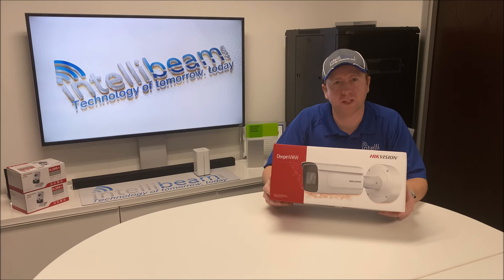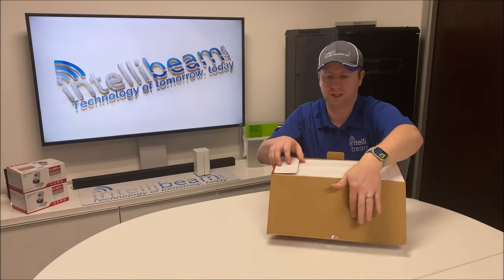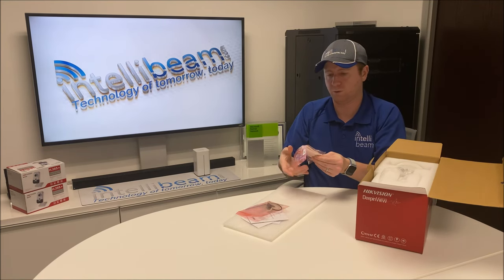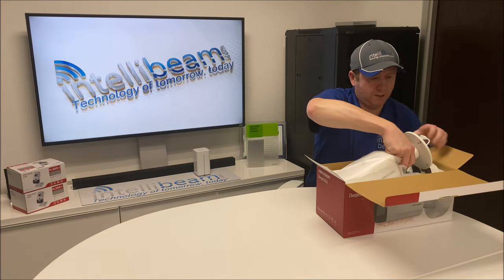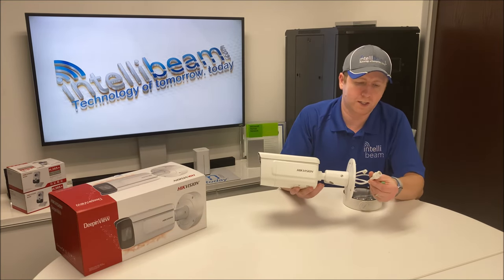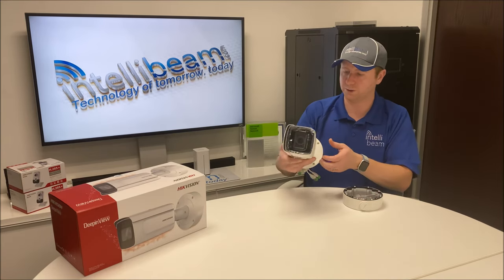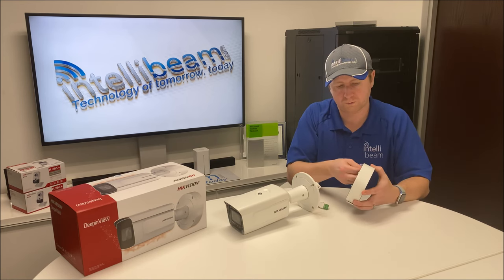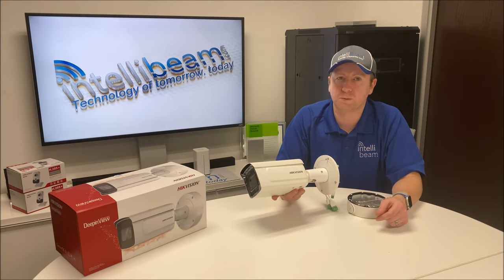Hikvision DS-2CD7A26G0/P-IZHS 2MP License Plate Recognition Camera unboxing by Intellibeam.com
2 MP DeepinView ANPR Motorized Varifocal Bullet Camera
• High quality imaging with 2 MP resolution
• Excellent low-light performance via DarkFighter technology
• Clear imaging against strong back light due to LightFighter technology
• Efficient H.265+ compression technology to save bandwidth and storage
• Advanced streaming technology enables smooth live view and data self-correction in poor network
• 5 streams and up to 5 custom streams to meet a wide variety of applications
• 6 behavior analyses, 3 exception detection, and face detection
• Water and dust resistant and vandal proof (IP67 and IK10).

Facebook.com/intellibeam
Twitter.com/intellibeam